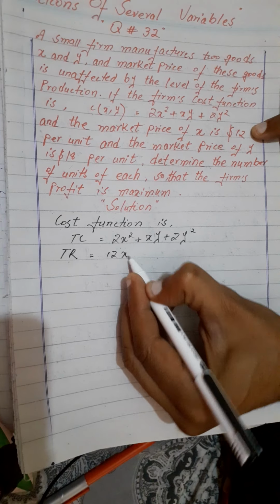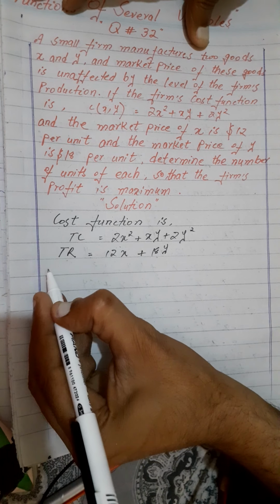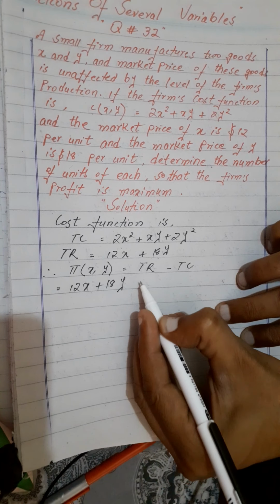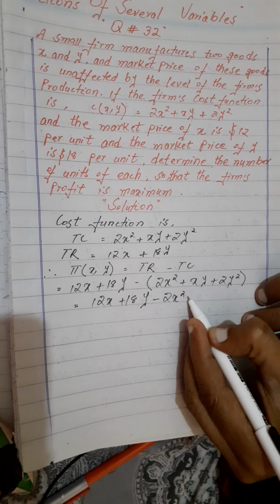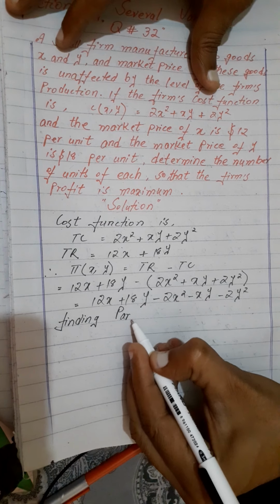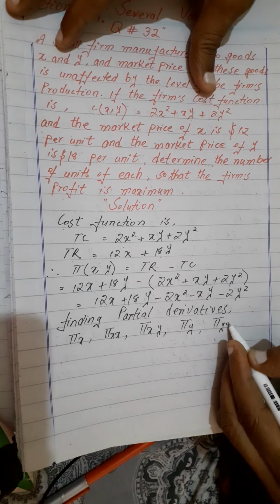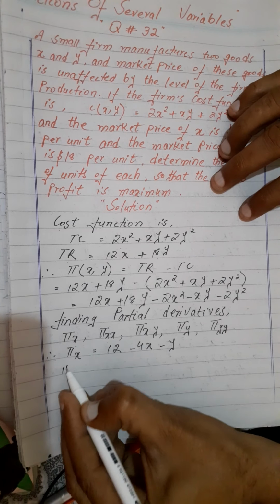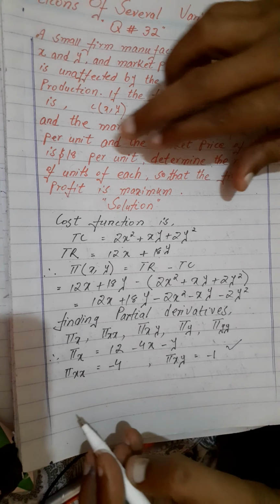Functions of Several Variables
Profit Maximisation